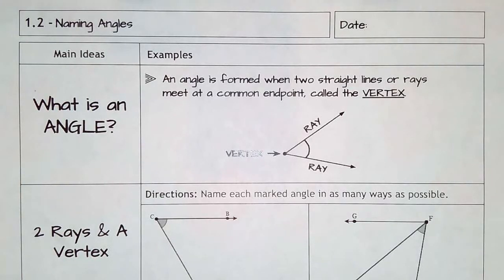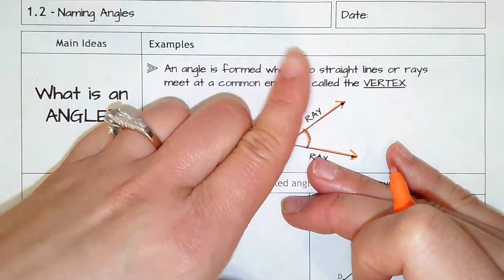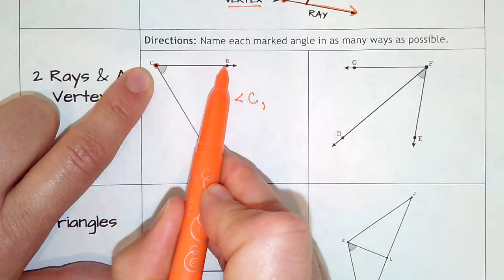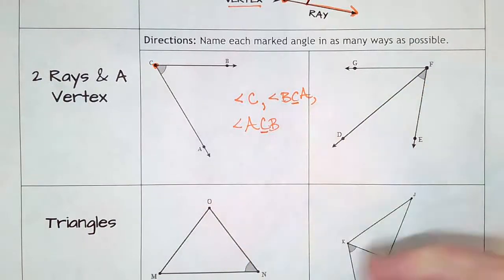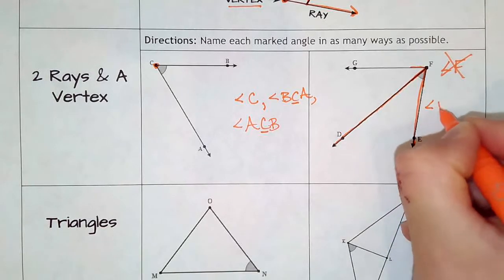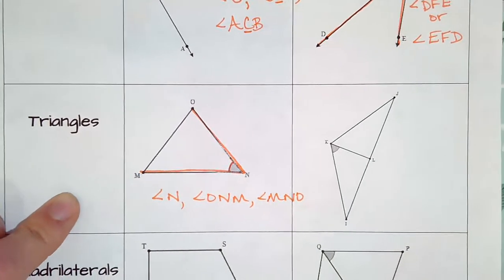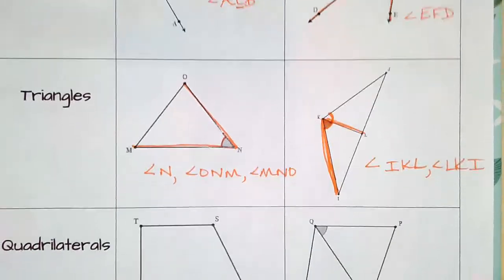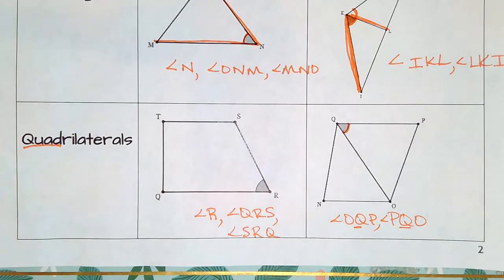Geometry 1.2- Naming Angles